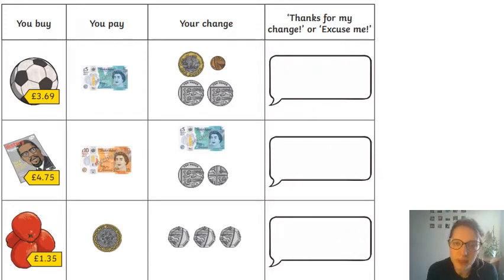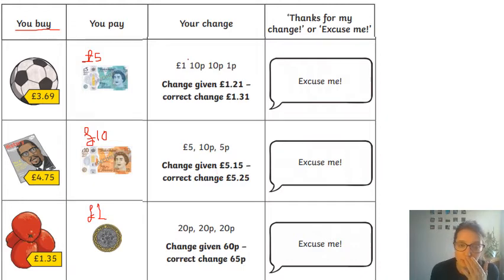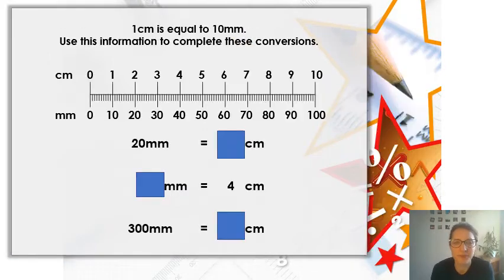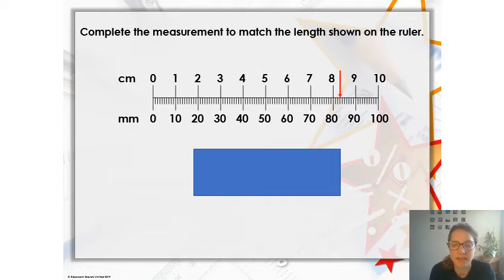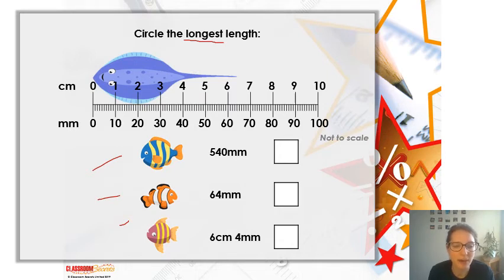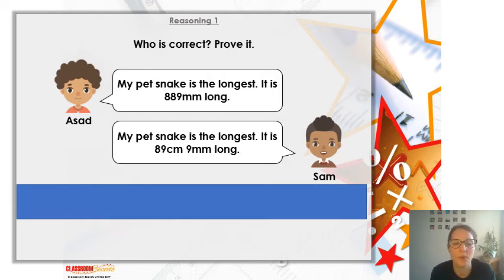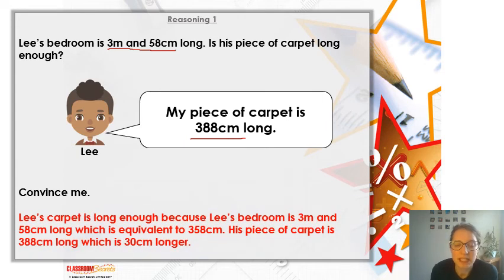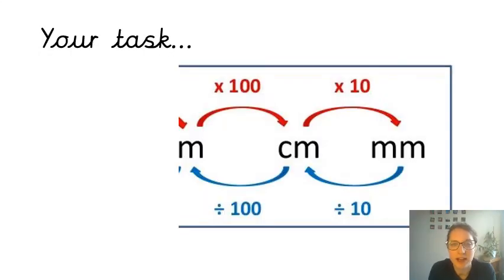Fri 26th Maths equivalent mm cm m